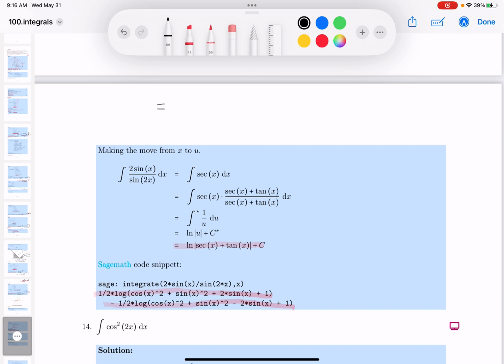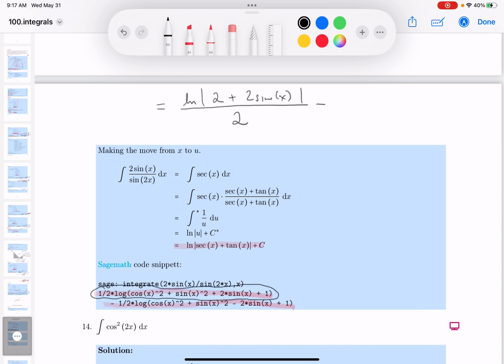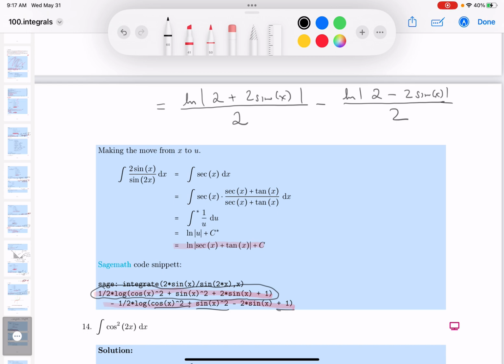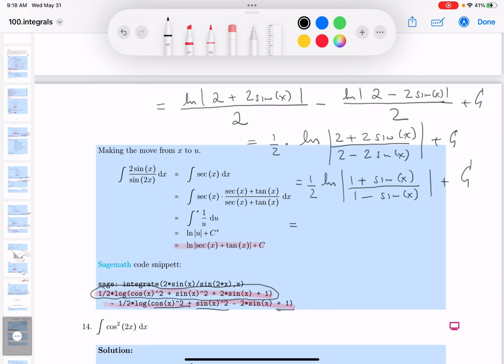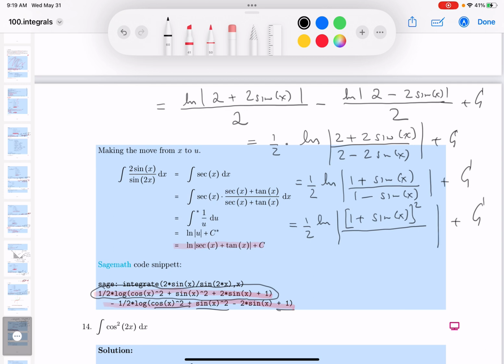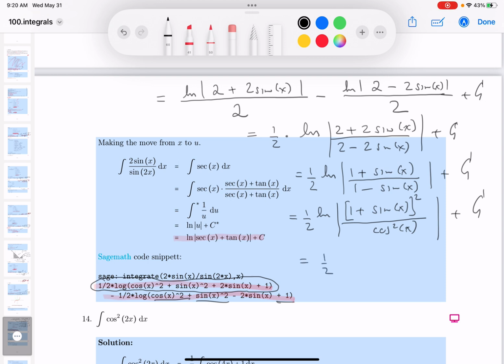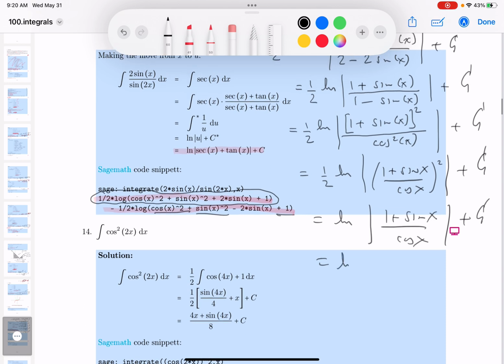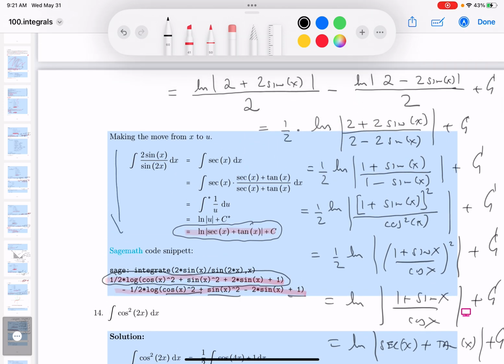mth 122 bprp integrals sage 013